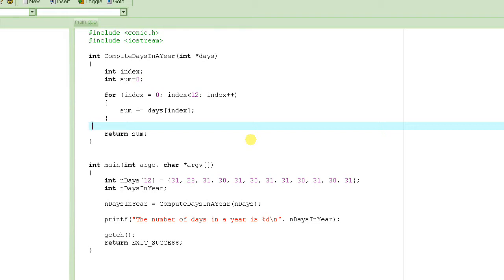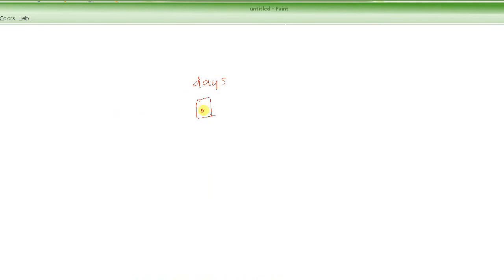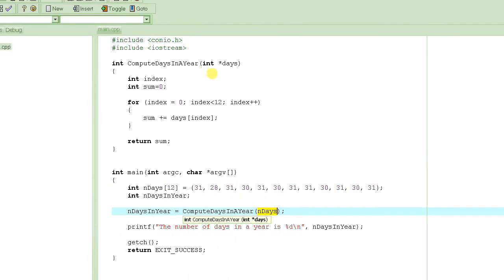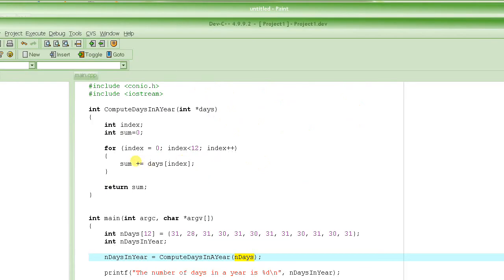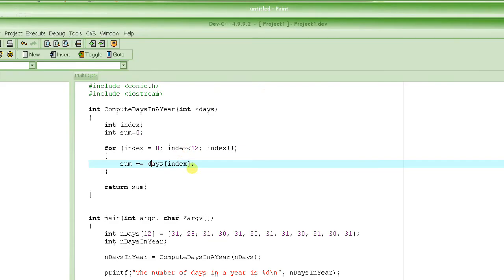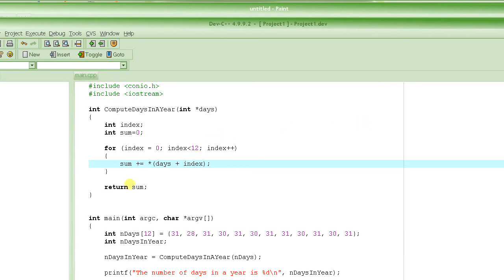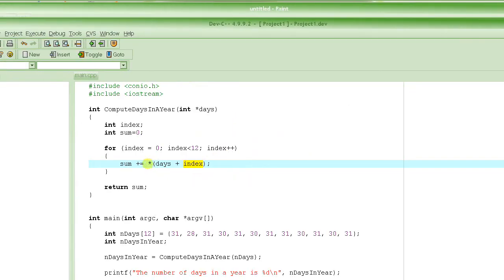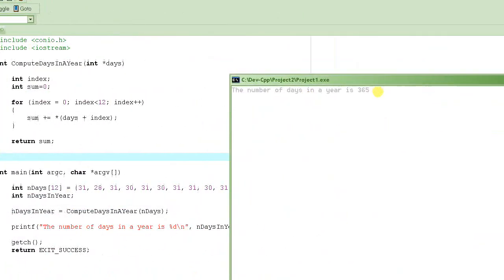C Programming Tutorial # 27 - Passing Arrays to Functions - Part 5 [HD]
In this tutorial we learn to pass arrays to functions as parameter.  We learn that there are two different ways of passing arrays to functions just like we saw before with basic data types.